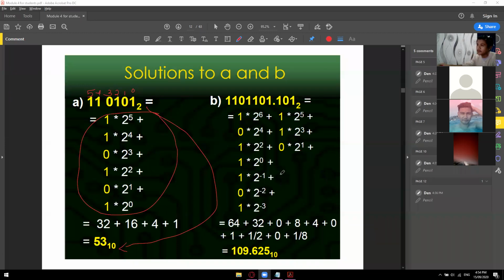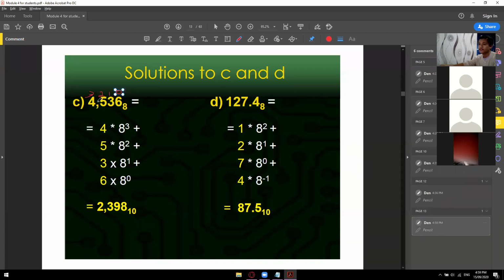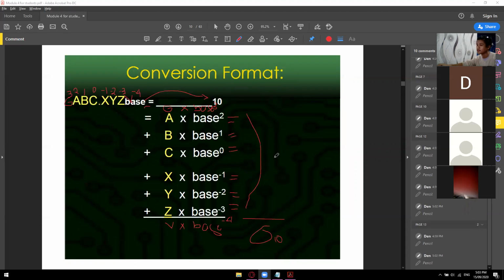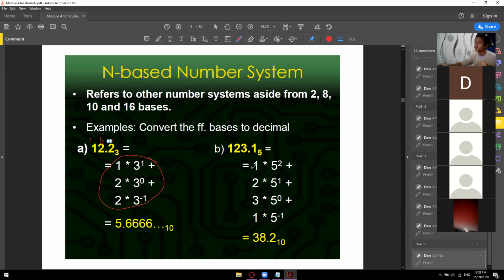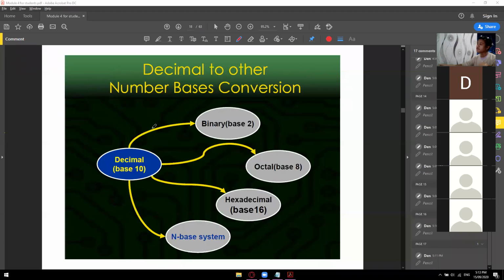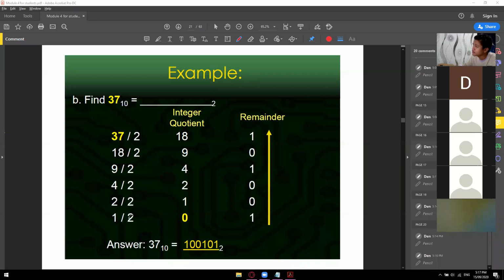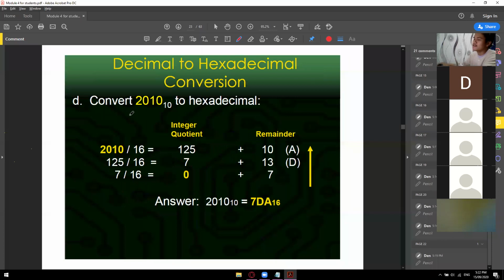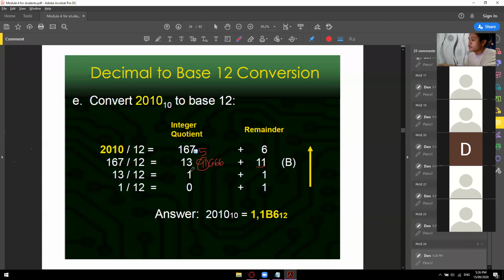Module 4 - Number Systems (Part2)